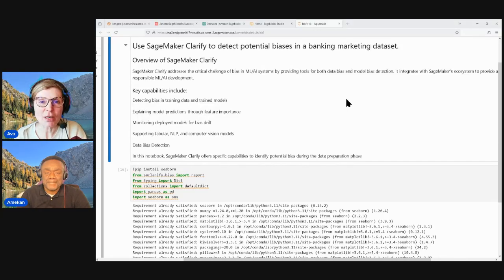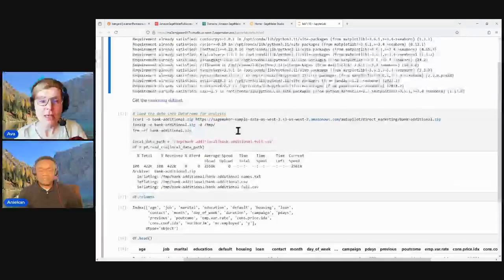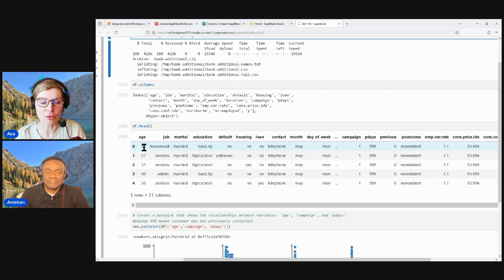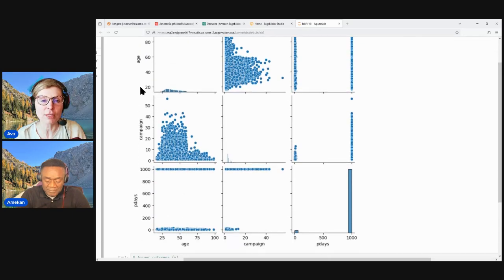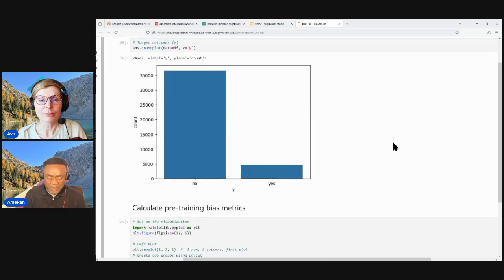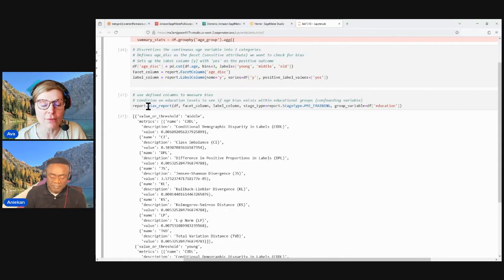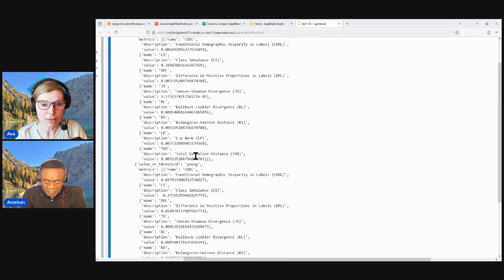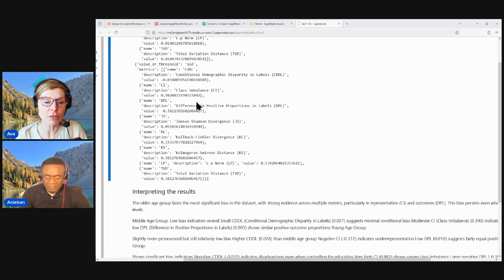E03DataProcessing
Data Processing phase of the ML Lifecycle. Demos!